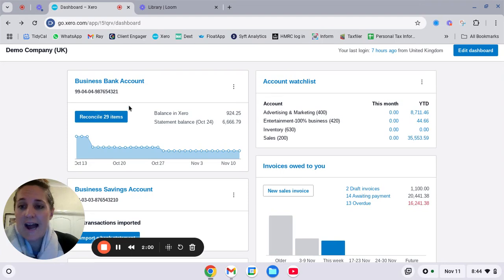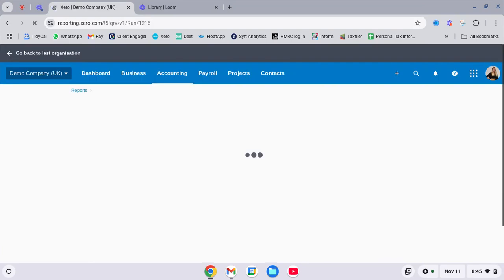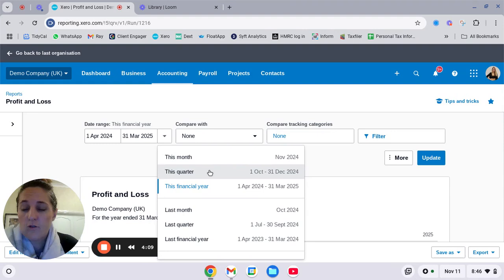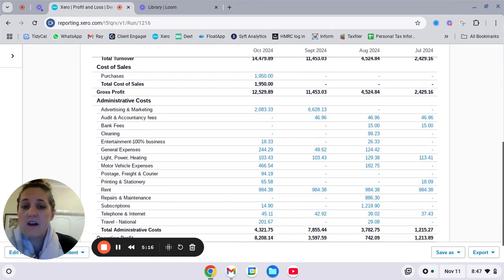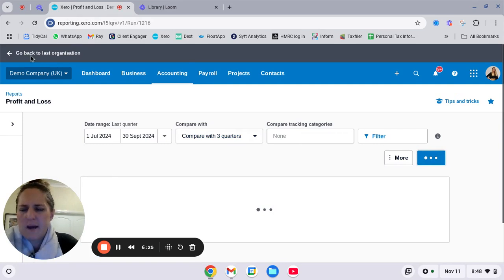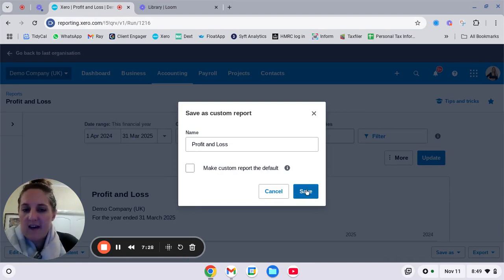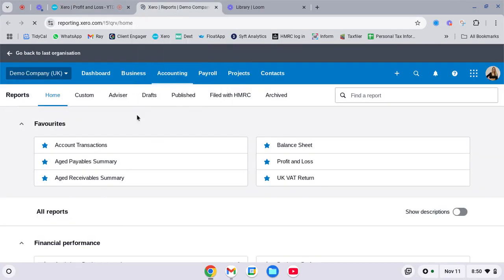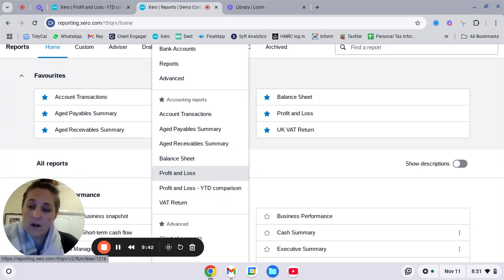Understanding Your Business Performance in Xero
In this video, I guide you on how to use Xero to see how your business has performed. Have you made a profit? What was your most profitable month?

It's crucial to regularly review your financial data to make informed decisions. I explain the importance of reconciling bank accounts, customising dashboards, and analysing profit and loss reports.

It's time to take action to ensure accurate financial information for better insights into your business operations.

00:00 Introduction
03:05 Profit and Loss Analysis
07:23 Saving Custom Reports